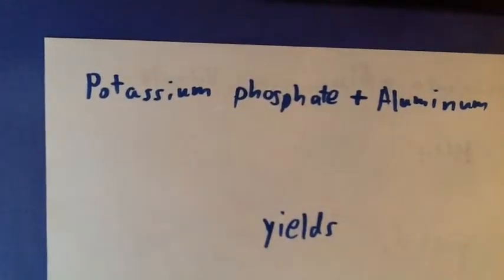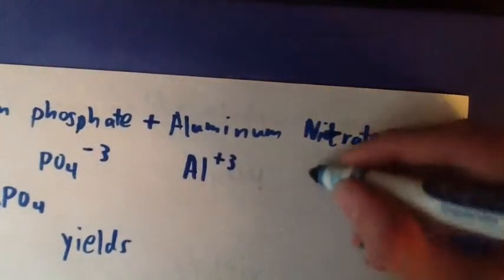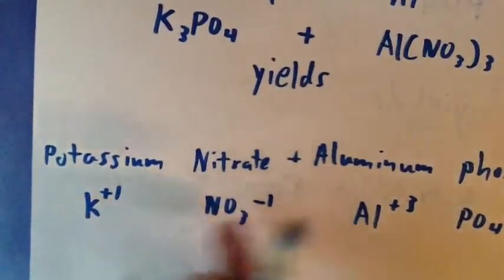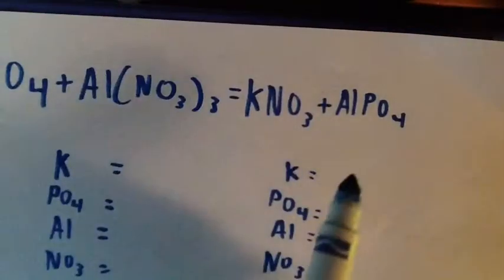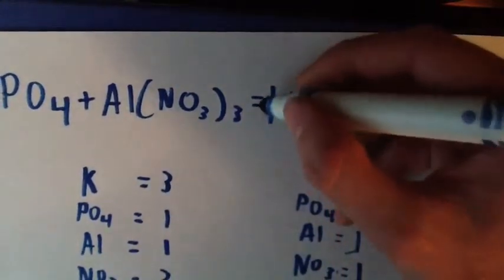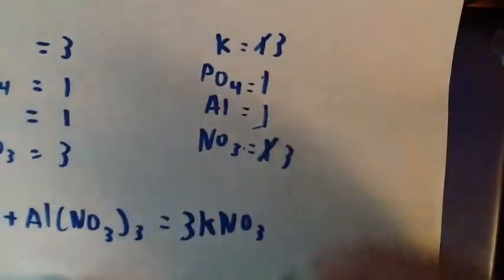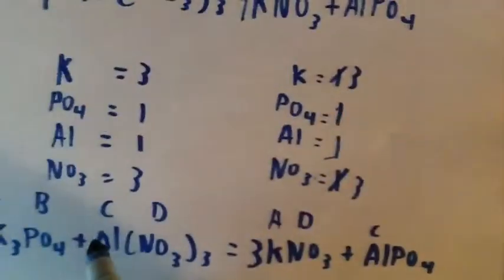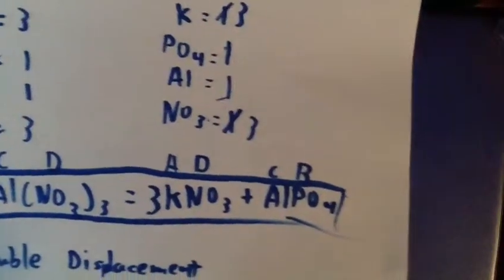Balancing a Chemical Equation by Michael Gibbs